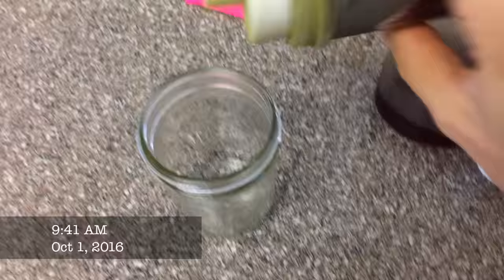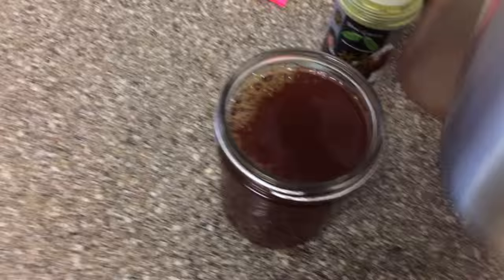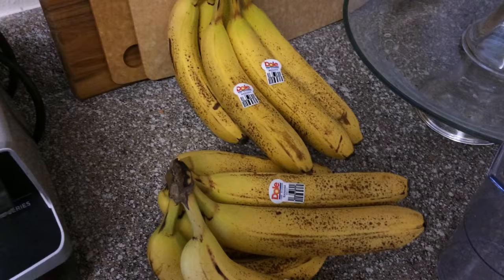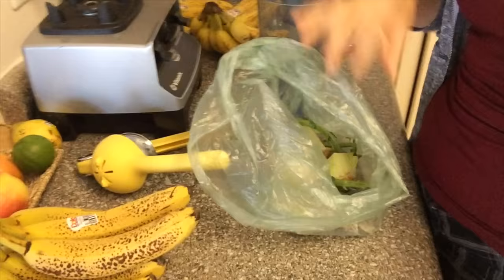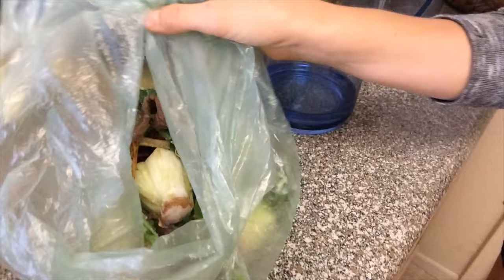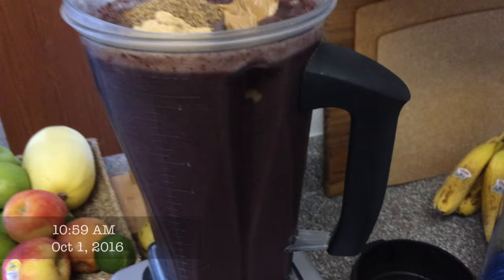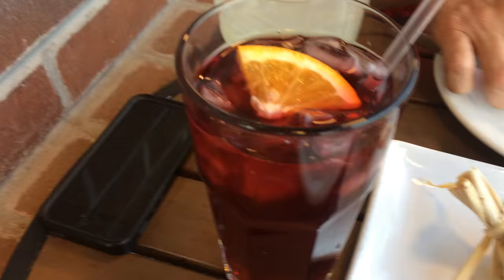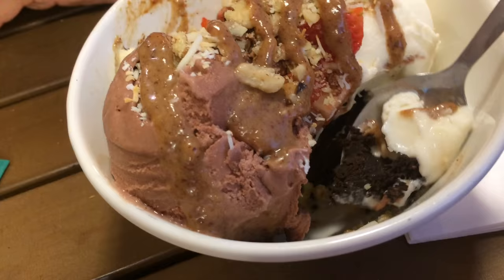What I Put In My Smoothie + Massaman Curry | VLOG #89 | what i ate today [Nutritarian/Vegan]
Yesterday was really good and I didn’t even have to cook one of my meals!! :D I had an old favorite, the Massaman Curry, which is a new dish on the fall menu at my favorite restaurant: VegeNation in Las Vegas, NV. We also got the ice cream cuz that’s how we do. I also show you what I put in my smoothie that’s a little different today. ((LOOK BELOW FOR LINKS!))

Maca Powder I use

ABOUT

This video is part of a series of vlogs (video blogs) by Cheri Alberts of The Watering Mouth website. Cheri also tries, whenever possible, to explain health and wellness concepts, mistakes and lessons she has learned (or is learning) as well as some personal details about her life.

Cheri also blogs on her website “The Watering Mouth” about recipes and more information that is applicable to anyone’s journey to health. Her website is intended to be an open, honest place to get healthy while exploring roadblocks, patterns, and food issues. The Watering Mouth is also a repository for some fantastic Nutritarian recipes (the healthiest end of the spectrum) that can be easily modified to suit your own personal taste and eating preferences. The best way to be informed about The Watering Mouth updates is to sign up for the email newsletter. When you sign up, you also receive a free healthy recipes cookbook.